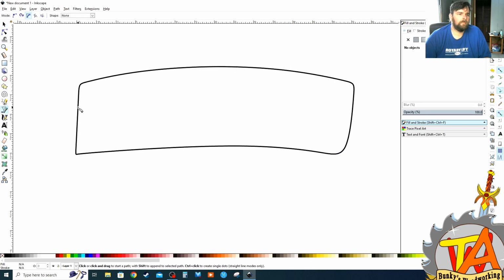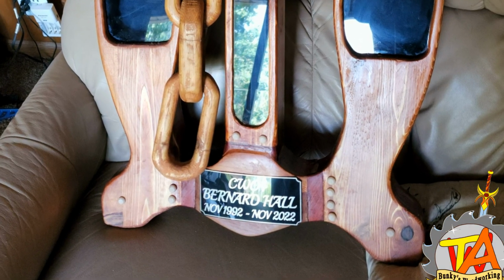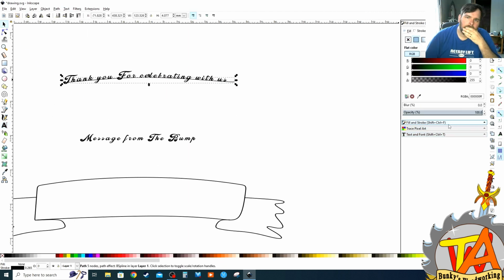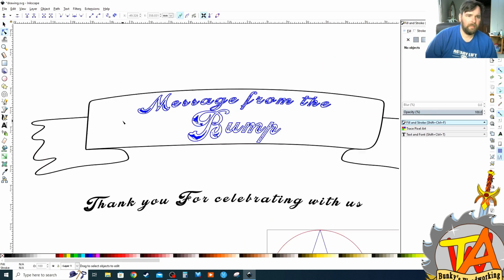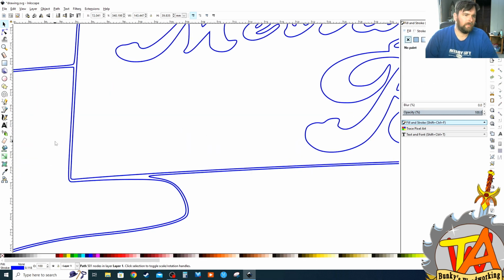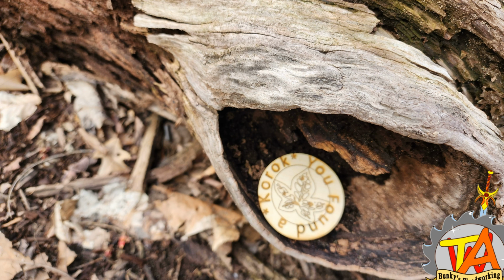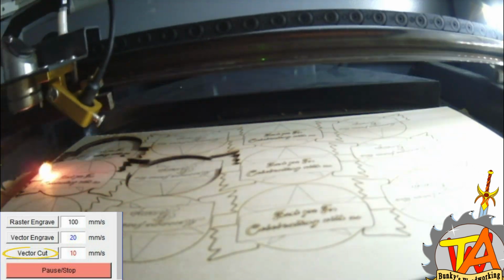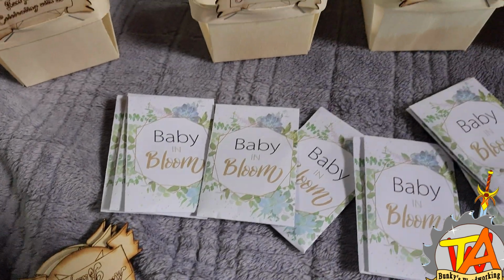Baby Shower Party Fevers With Lasers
Welcome to our heartwarming DIY journey, where we infuse love and creativity into the perfect party favors for a baby shower! In this delightful video, we showcase the art of laser engraving as we craft beautiful and personalized keepsakes that will leave a lasting impression on your guests.

Join us as we transform simple items into cherished mementos, tailored with a heartfelt message from within the bump. Each favor is a heartfelt expression of gratitude to those celebrating this special occasion with us.

🎉 Watch the magic unfold as we create these one-of-a-kind treasures using laser engraving technology! 🎉

Whether you're a seasoned crafter or a first-time DIY enthusiast, this video is filled with inspiration and easy-to-follow steps to create stunning party favors that will leave your guests in awe.

From custom coasters to charming keychains, these laser-engraved delights will add a personal touch to the celebration, making it an event to remember.

Click play and immerse yourself in the joy of DIY crafting as we share the love and creativity poured into each and every party favor.